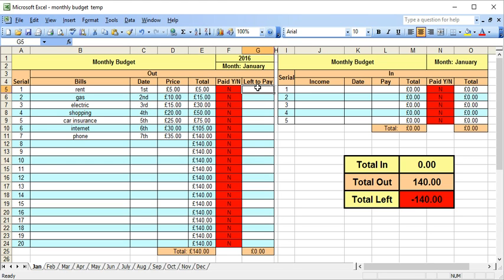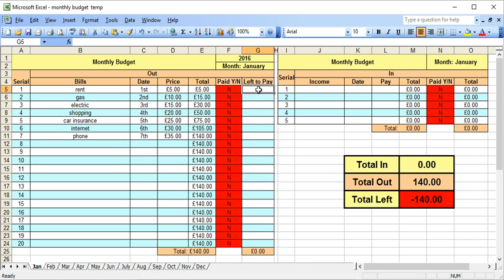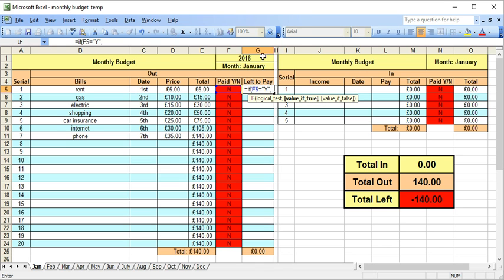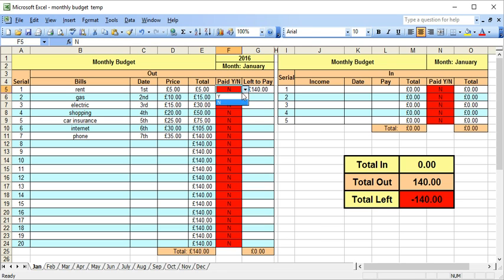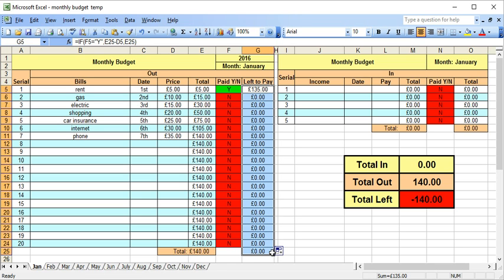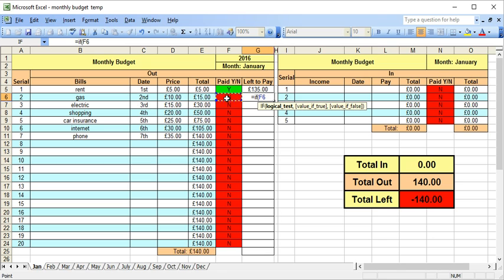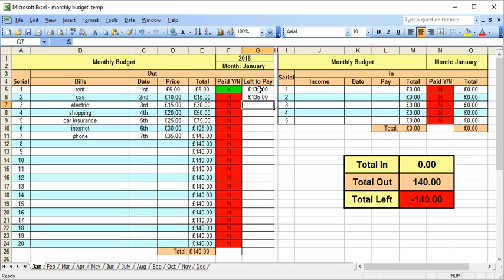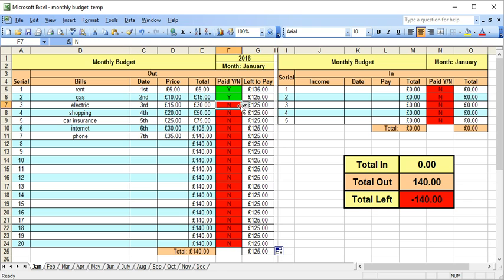Excel; If Formula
what is the if formula and how to use it.
part of a series to help build your own monthly budget sheet